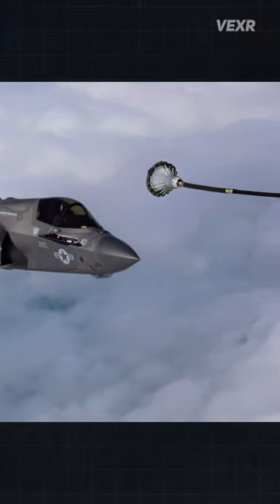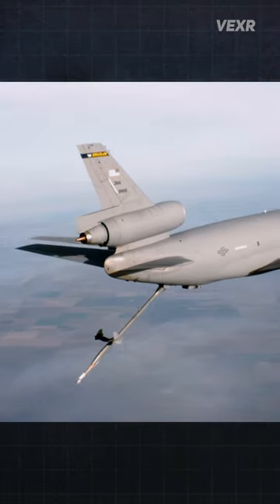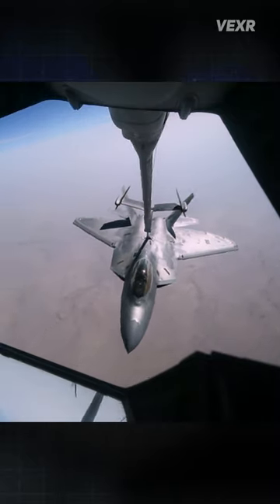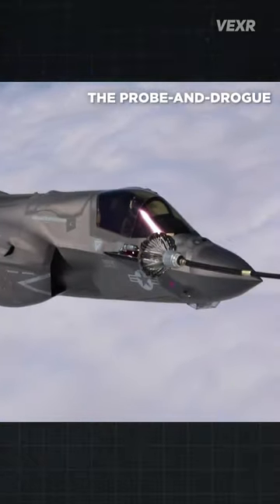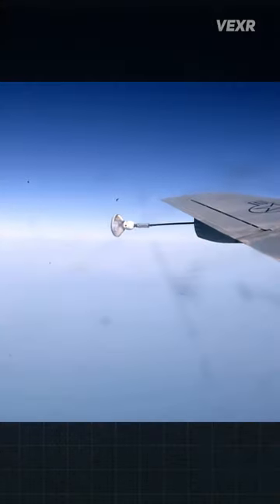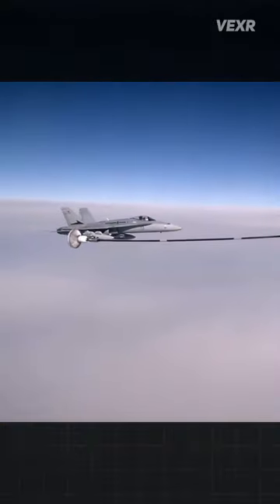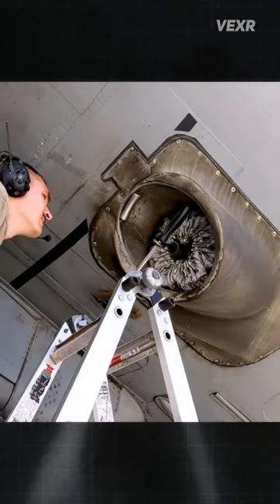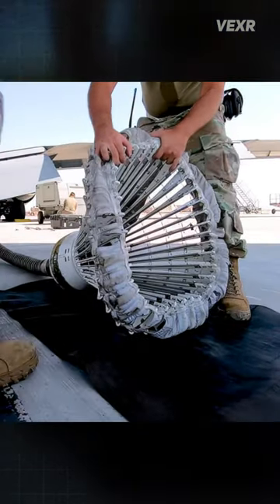The Contraption That Stops Jet Refueling From Going BOOM